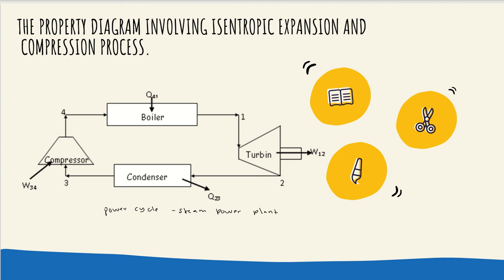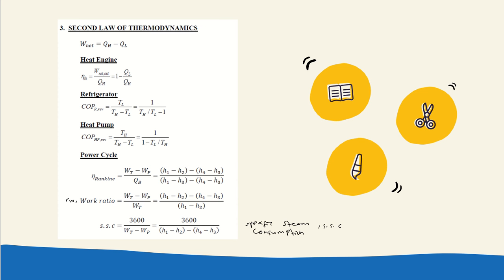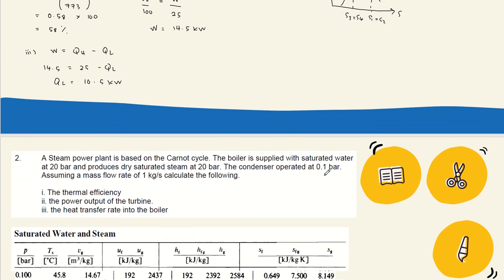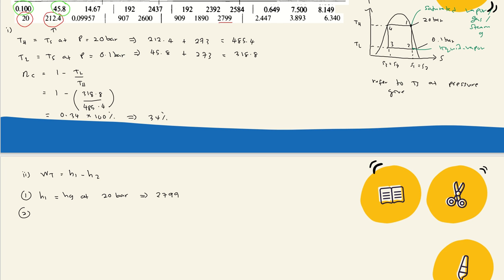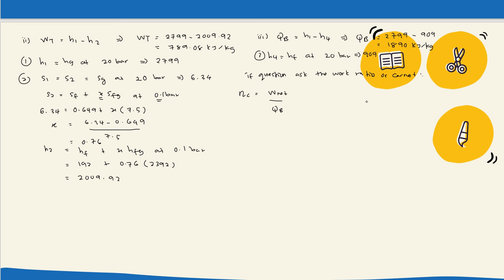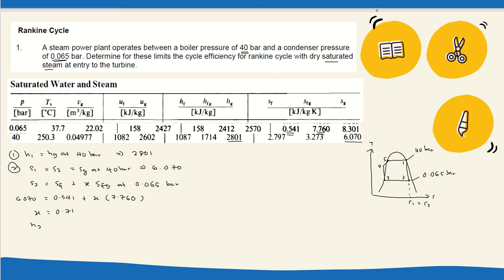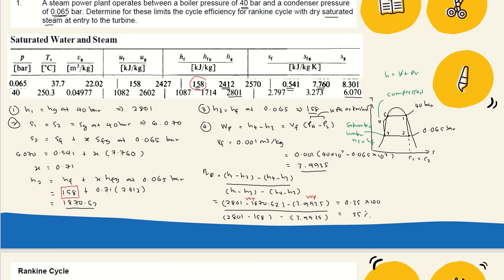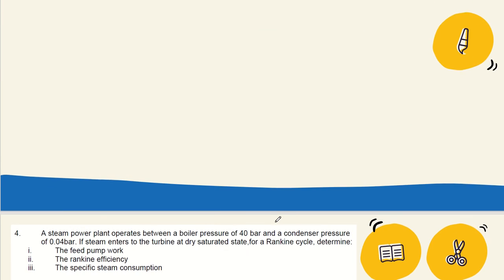Chapter 4-2 Carnot and Rankine Cycle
This chapter is consist of problem solving on Carnot and Rankine cycle